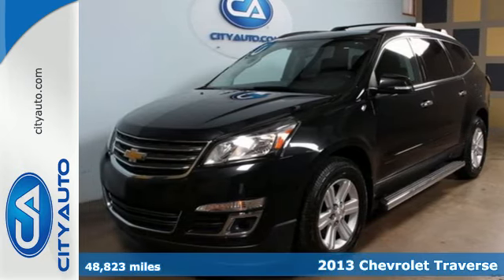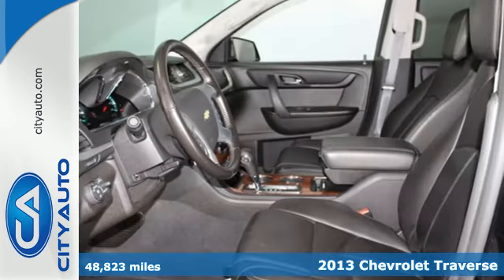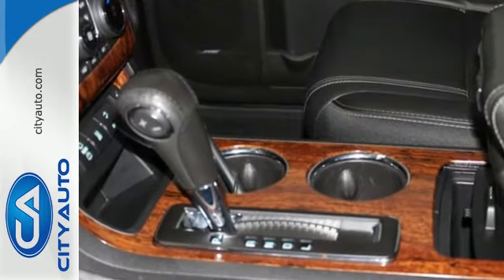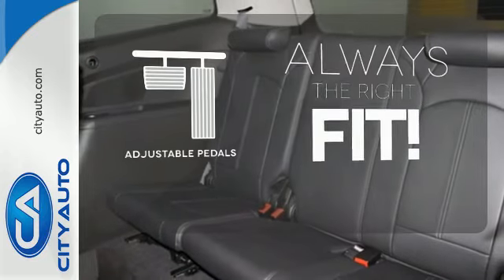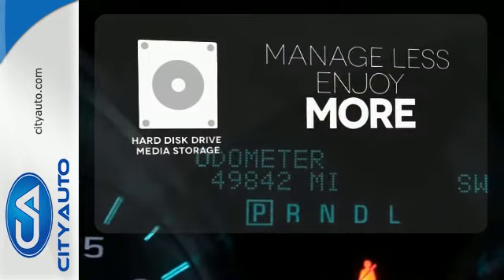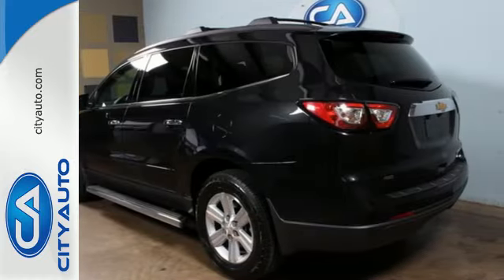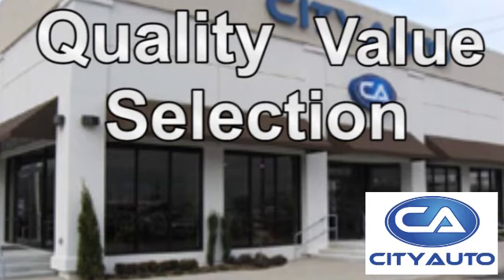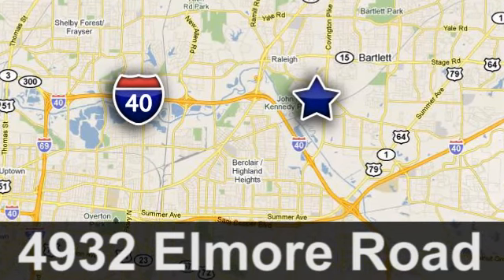2013 Chevrolet Traverse Memphis, TN #332649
Year: 2013
Make: Chevrolet
Model: Traverse
Trim: 2LT
Engine: 6-Cyl
Transmission: Automatic
Color: Black
Interior: Black
Mileage: 48823
Stock #: 332649
VIN: 1GNKVJKD3DJ148800
Awesome Deal! Hard loaded! Leather! Sunroof! AWD! Advanced Audio System! Touch Screen Display! Back up Camera! Bluetooth! USB Port! Auxiliary! Don't miss out! Call Damien Wyatt today!

Address:
4932 Elmore Rd